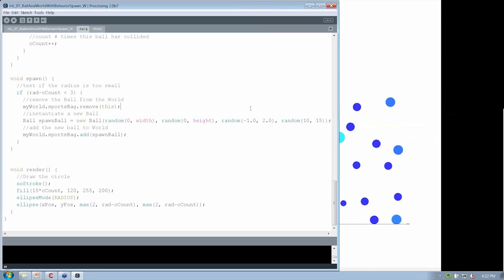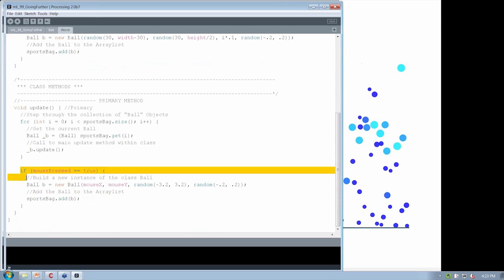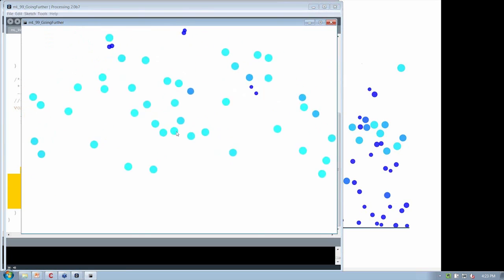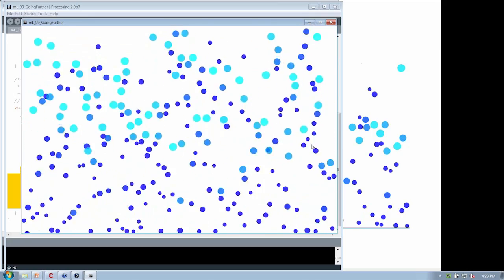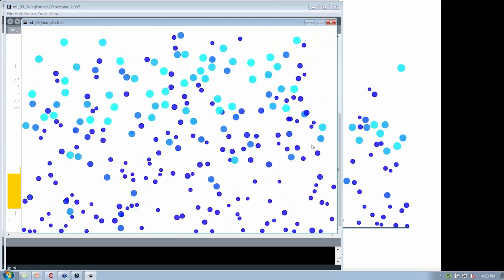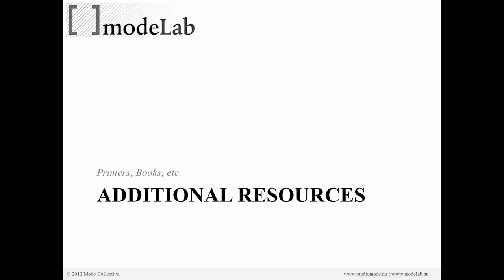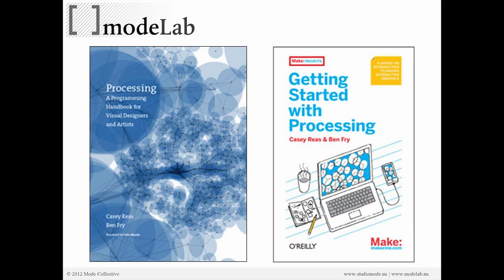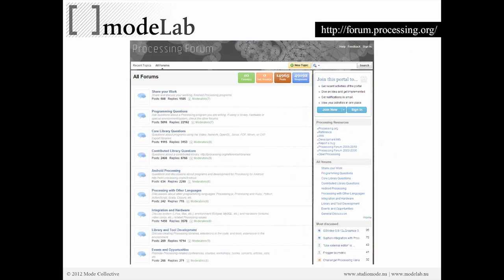Dynamic Behaviors 14 | Going Further